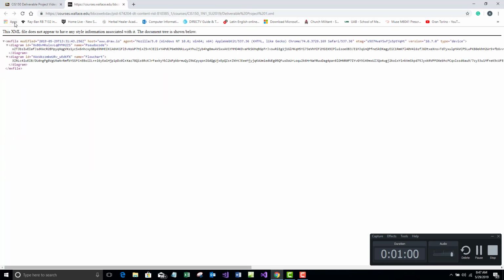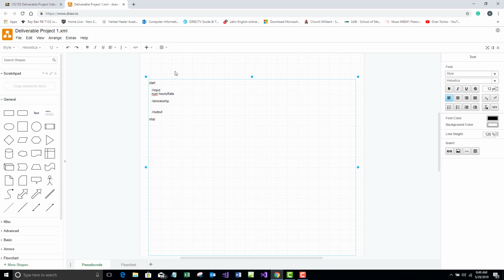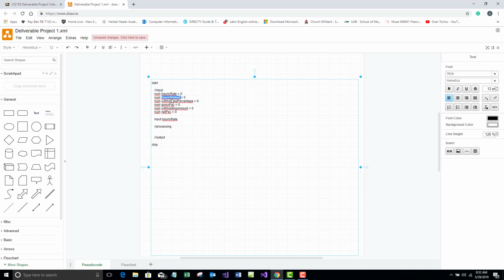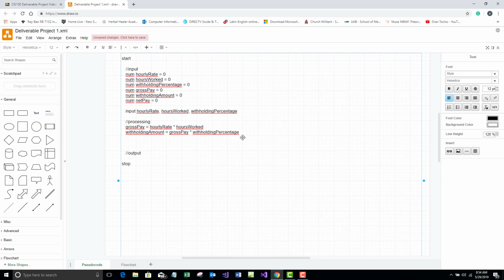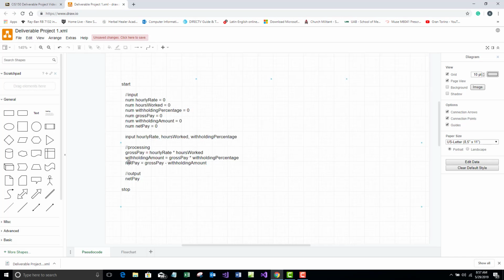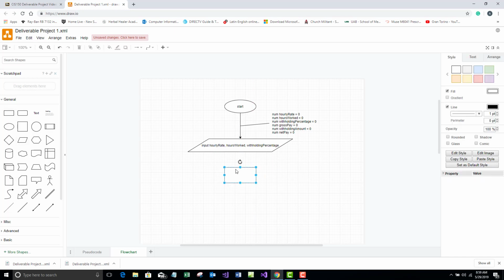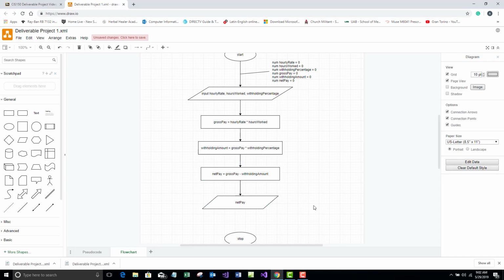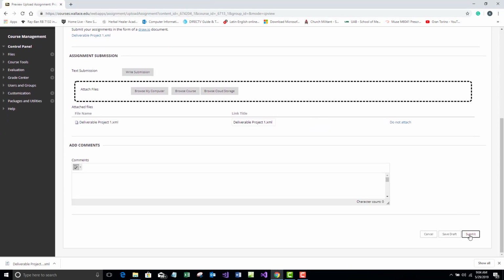Deliverable Project 1